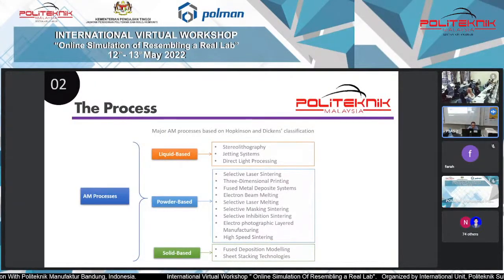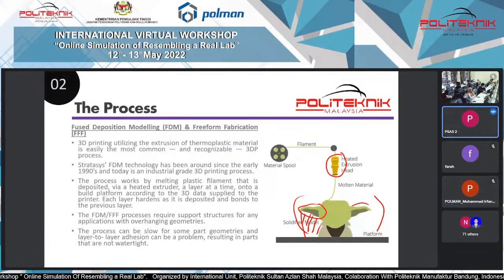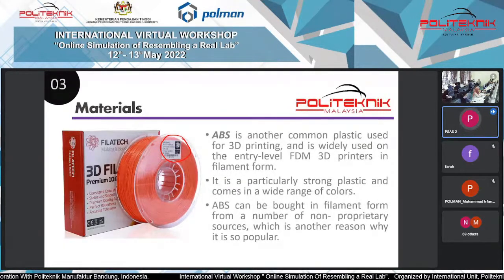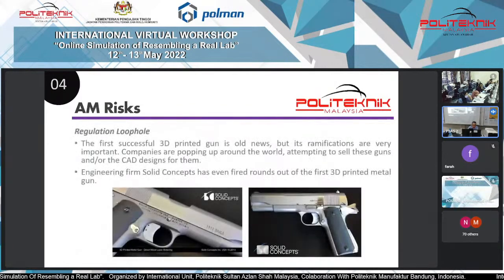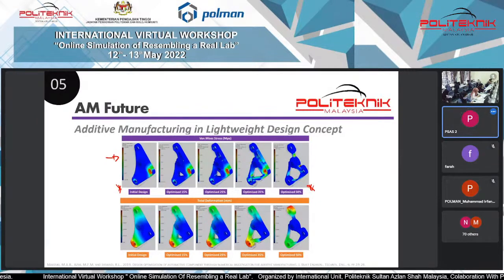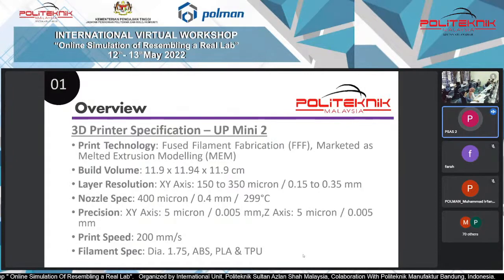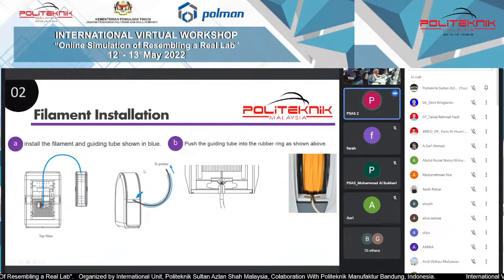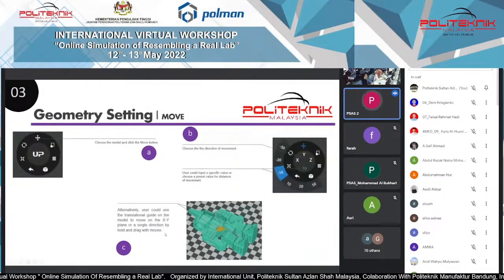SLOT 1 - International Virtual Workshop 'Online Simulation Of Resembling a Real Lab' 12-13 MAY 2022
Assalamualaikum dan Selamat Sejahtera.

Sukacita dimaklumkan Unit Antarabangsa PSAS bersama Jabatan Kejuruteraan Mekanikal PSAS dan Politeknik manufaktur Bandung ( POLMAN ) akan menganjurkan International Virtual Workshop 'Online Simulation Of Resembling a Real Lab'.

Tarikh    : 12-13May 2022
Masa     : 8.45 pg -Perasmian. [12/5/2022]
               : 10.00 pg - Slot 1 (PSAS)
               : 2.30 ptg - Slot 2 (PSAS)
               : 9.00 pg - Slot 3 (POLMAN).  [13/5/2022]
               : 2.30 ptg - Slot 4 (POLMAN)
               : 4.00 ptg - Penutup.

Kehadiran peserta amat dialu-alukan. Kerjasama dari pihak tuan/puan didahului dengan ucapan terima kasih.

Sekian, terima kasih.